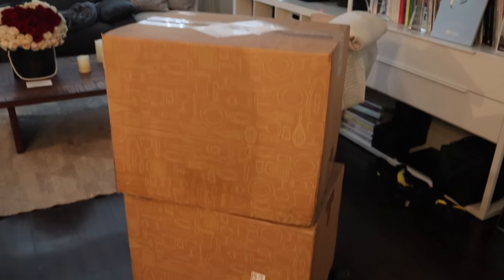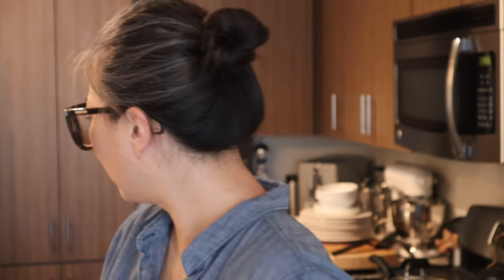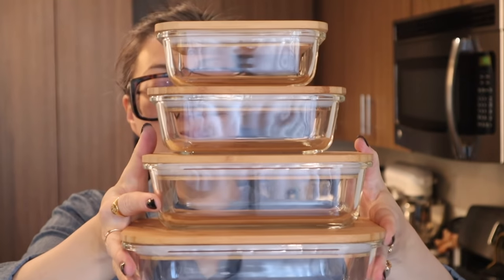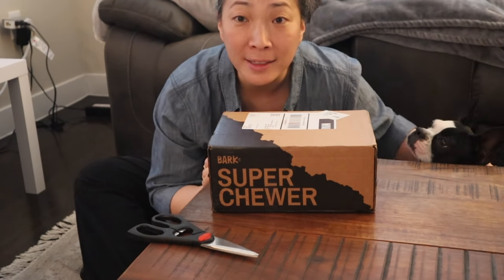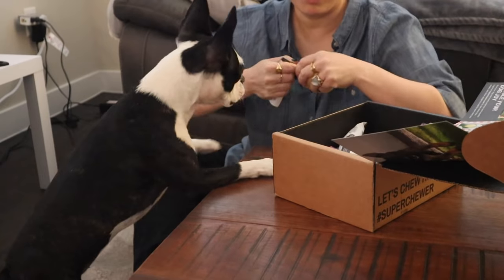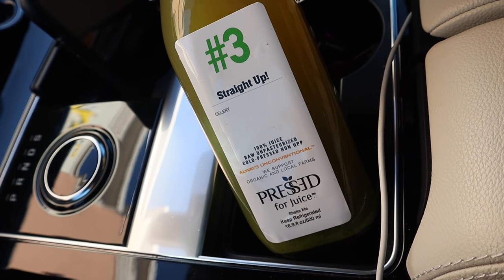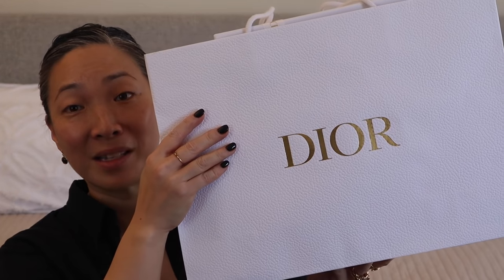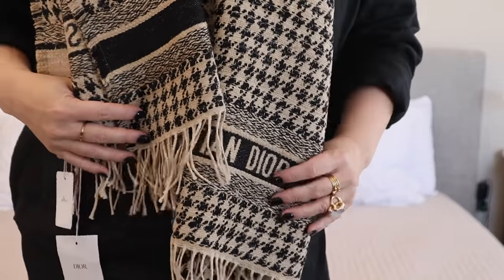VLOG - Dior Unboxing | Sur La Table x Staub Dinnerware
Thank you so much for tuning into today’s VLOG - Dior Unboxing | Sur La Table x Staub Dinnerware video!

Staub Boussole Dinnerware (on sale!) $120
Bamboo Lid Glass Food Containers $30

Nail polish - Black Gel

Mailing address:
Michele Wang
10620 Southern Highlands Pkwy
Suite 110-20

Instagram (Makeup/Beauty): themichelewang
Instagram (Food): mishi2x
Instagram (Miss Fuzzy Butters): missfuzzybutters

Facts about me, for reference:
Age: 46
Skin Type: Dry/Sensitive - eczema prone, but occasionally combo
Skin Tone: Neutral (warmer in the t-zone; cooler on the cheeks)